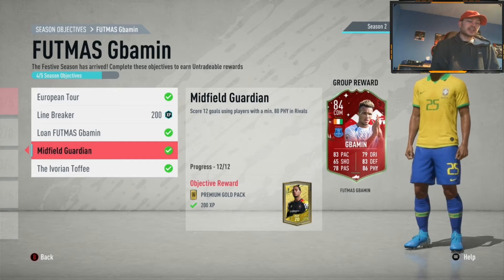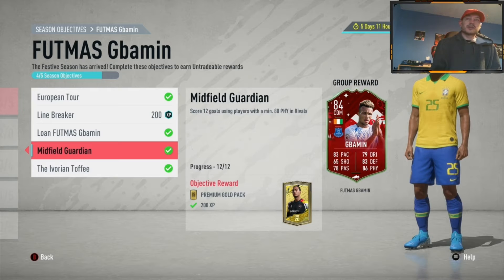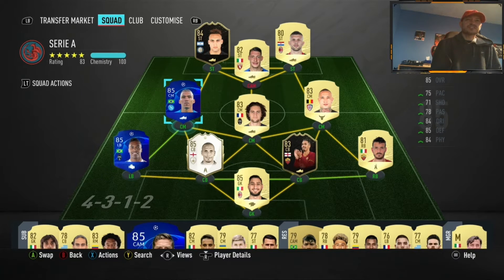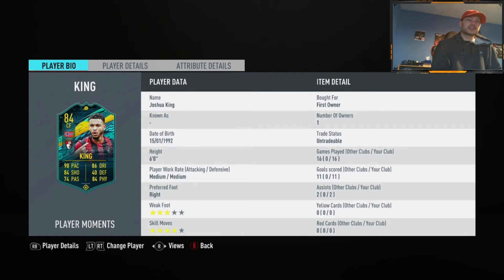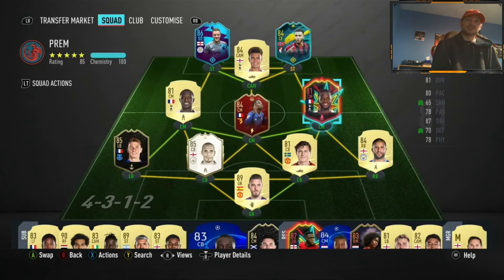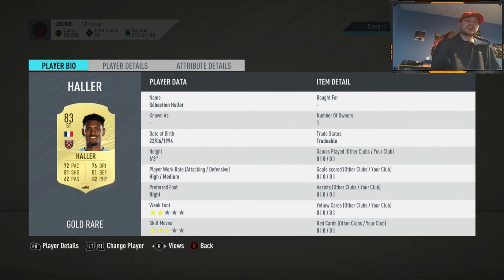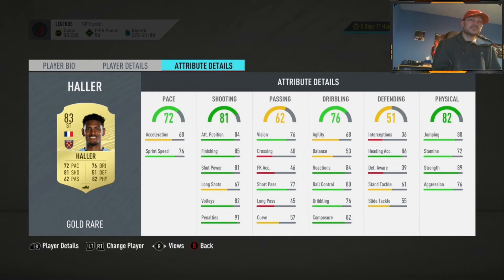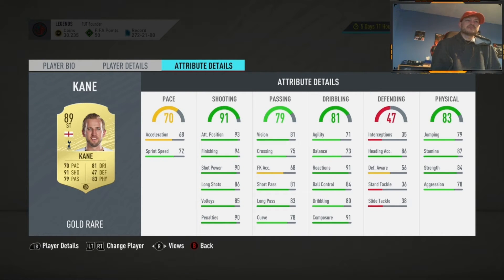FUTMAS GBAMIN OBJECTIVES - 100% COMPLETE GUIDE & TIPS